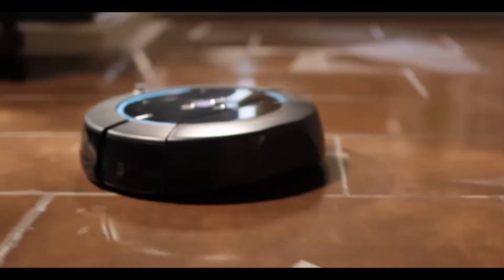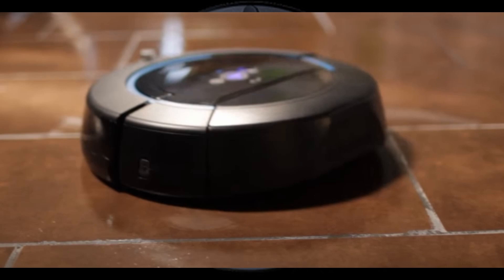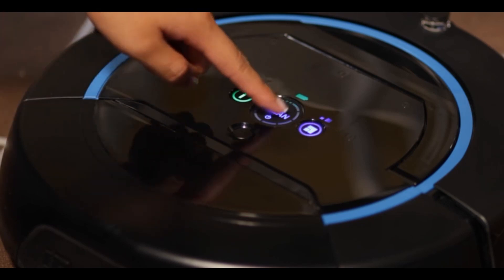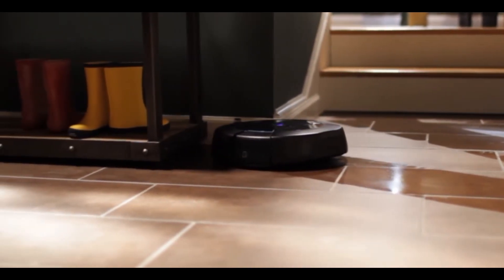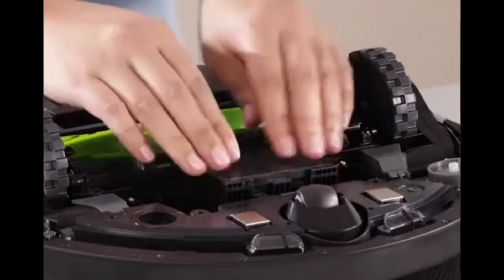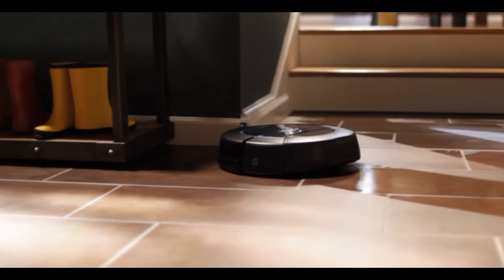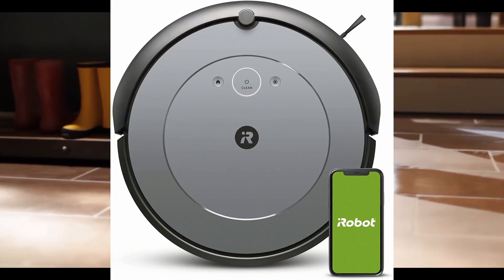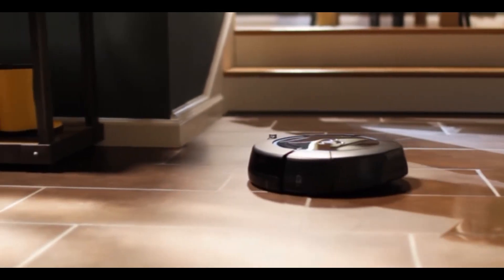How to fix Roomba error 15 | Roomba error 15 - LATEST METHOD